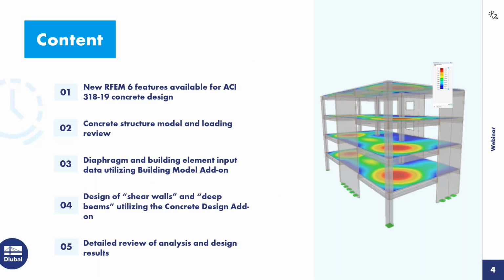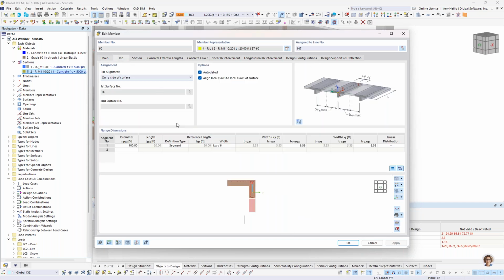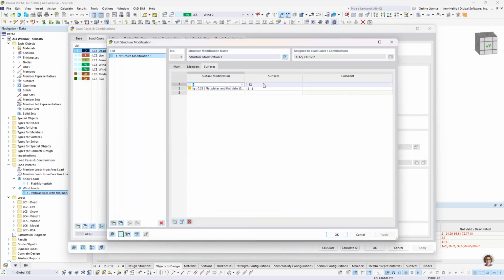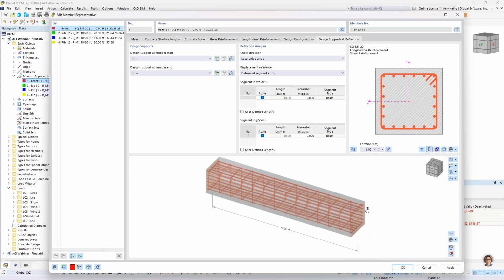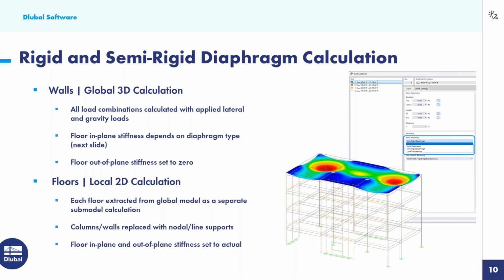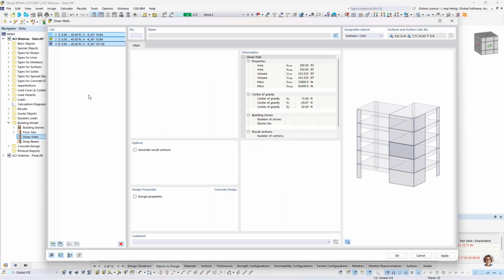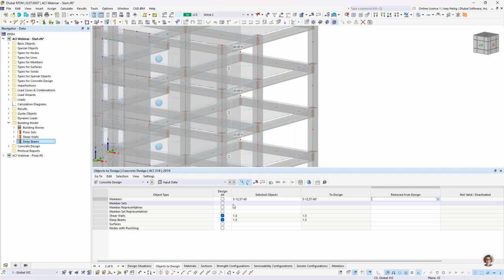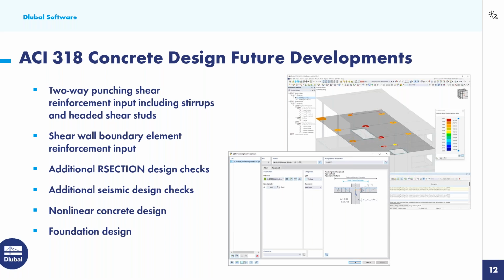[EN] 网络课堂 | RFEM 6 中的 ACI 318-19 混凝土建筑设计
该网络课堂将介绍 RFEM 6 中关于混凝土建筑设计的新功能 ACI 318-19。

时间表：
00:00 引言
07:00 混凝土结构和荷载回顾
18:46 杆件配筋输入
30:48 建筑模型模块概述和输入
40:15 输入剪力墙和深梁的配筋
52:35 检查设计和分析结果
59:20 总结